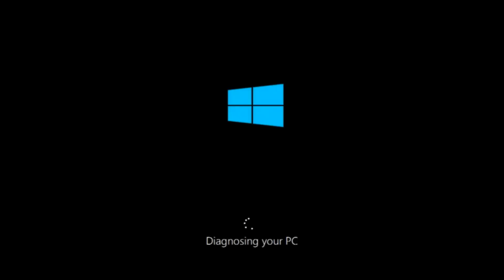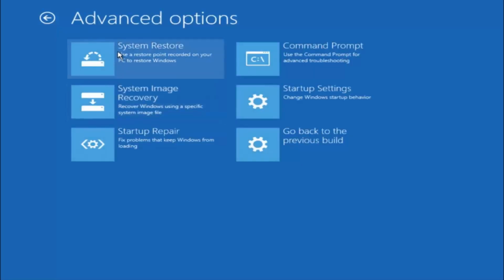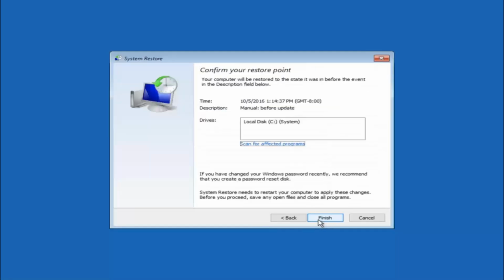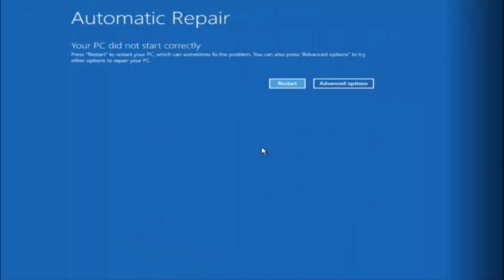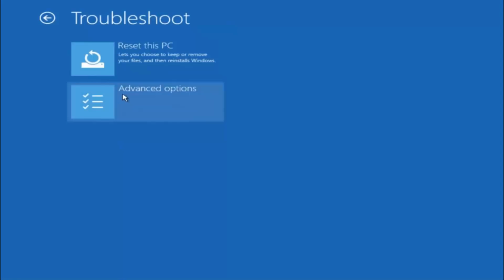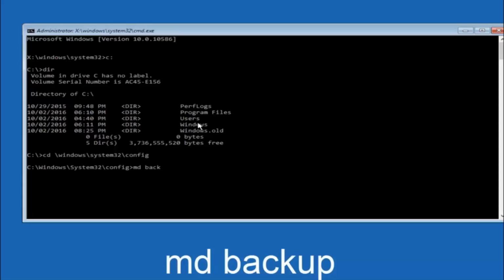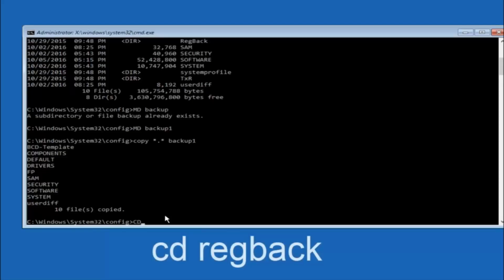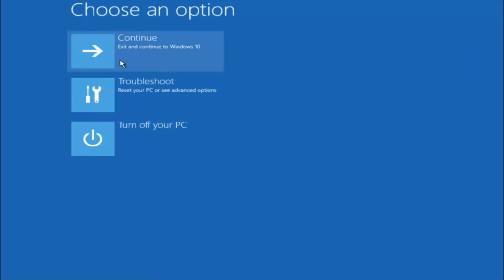How To Fix Blue Screen on Lenovo IdeaCentre [Solution]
Experiencing a blue screen error on a Lenovo IdeaCentre can severely interrupt productivity and cause unexpected system crashes. This comprehensive video overview focuses on understanding the root causes behind system instability and stop code errors on high performance professional desktop computers. Viewers will gain valuable insight into how hardware conflicts, outdated system drivers, and operating system corruptions lead to unexpected blue screen events. By exploring the underlying factors associated with system crashes, desktop users can better identify critical stability issues affecting their Lenovo devices.